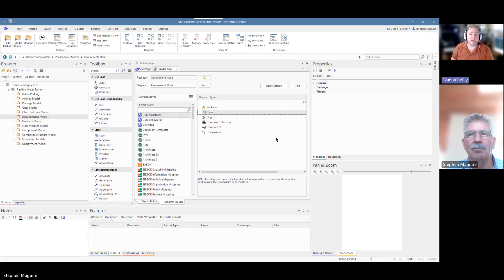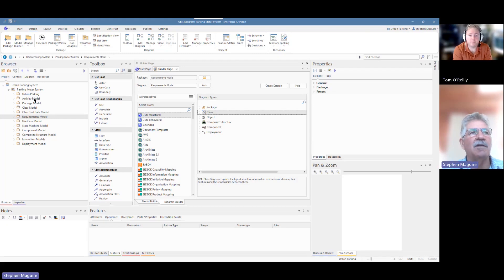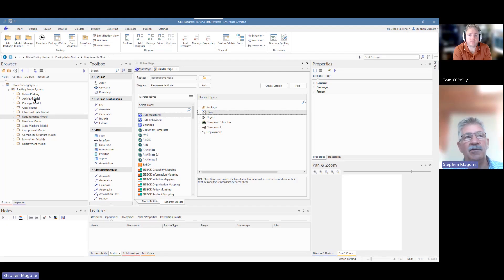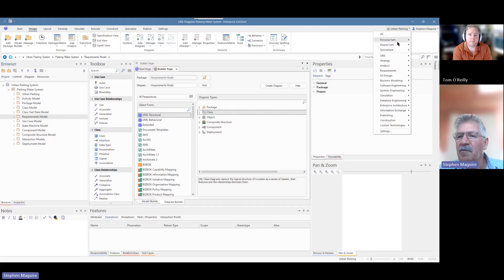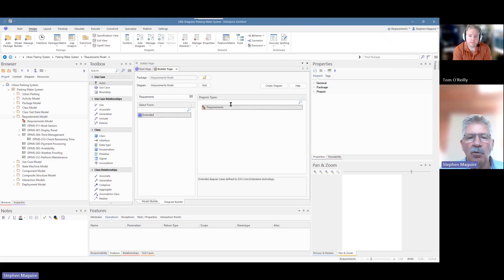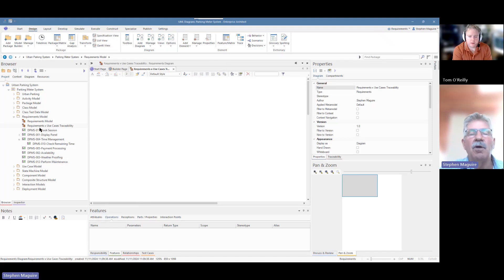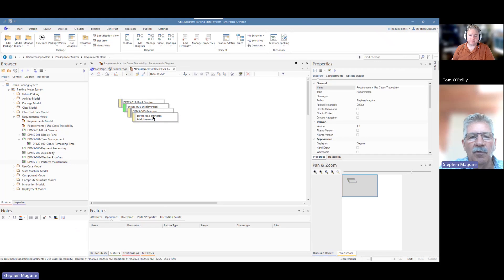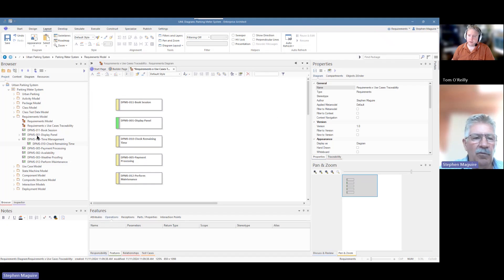Visualize Element Connections with Traceability in Enterprise Architect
Stephen and Tom investigate element traceability and how a modeler can create and visualize the connections between elements, including requirements and use cases. Stephen introduces several tools that a modeler can use to quickly understand the articulated model in Sparx Systems Enterprise Architect.